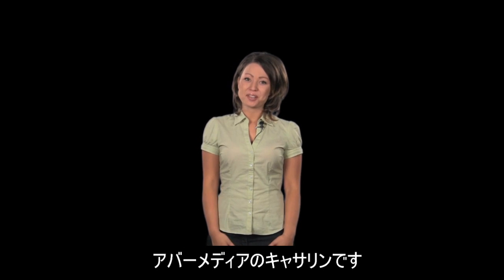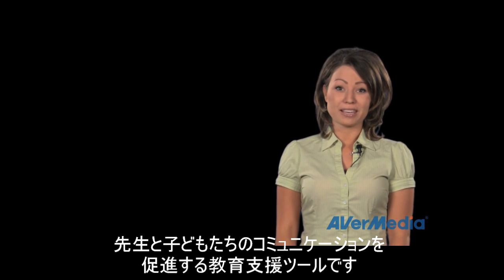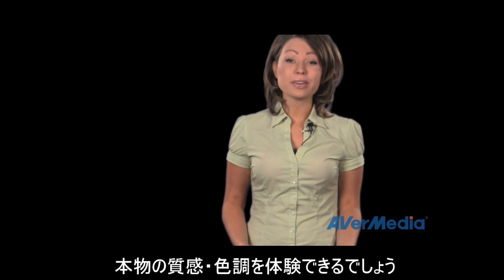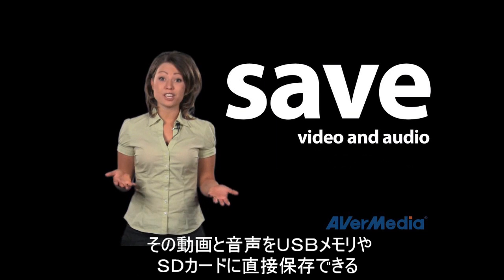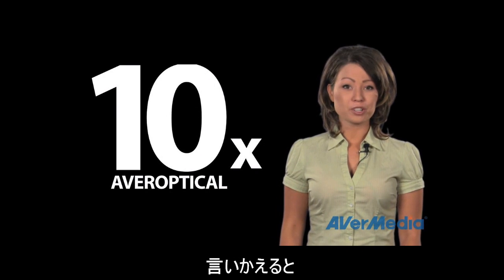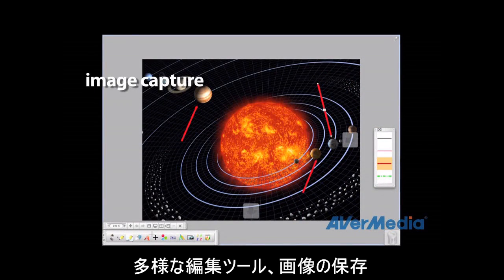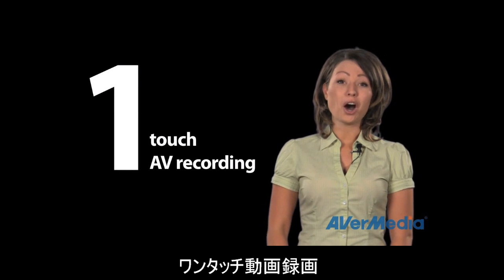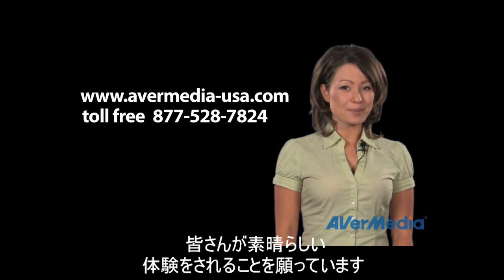実物投影機 / 書画カメラ AV-355AFについて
小・中・高校、大学などの教育機関で幅広く利用されている実物投影機（書画カメラ）「AV-355AF」（アバーメディア・インフォメーション株式会社）。デジタルTVやプロジェクターに直接つないで利用したり、電子黒板やTV会議システムと連携して利用したりするなど利用シーンも多彩です。

細かな模様もクッキリ・ハッキリ確認できる高精細画質（500万画素）を実現しまし。また、内蔵メモリーやUSBメモリー、SDカードに静止画や動画（※）を保存したり、PCを使わずにワンタッチで動画を録画できるうえ、手元の映像は、内蔵メモリーやUSBメモリー、SDカードに保存可能です。
※ 動画の録画先は、USBメモリー及ぶSDカードのみとなります

活用事例はホームページに掲載されています。お気軽にご覧ください。